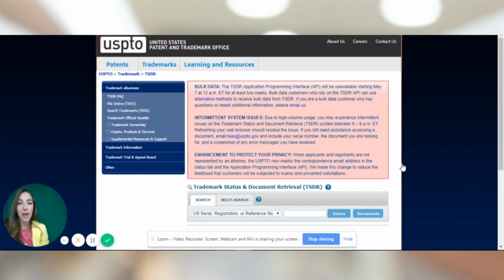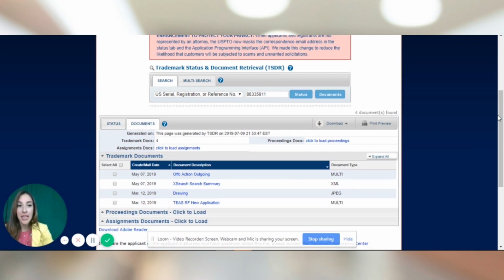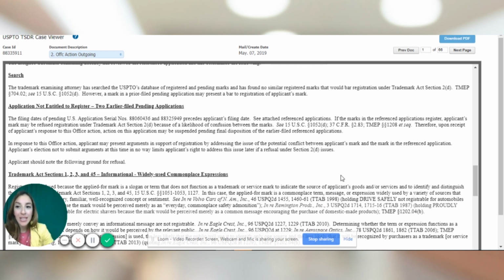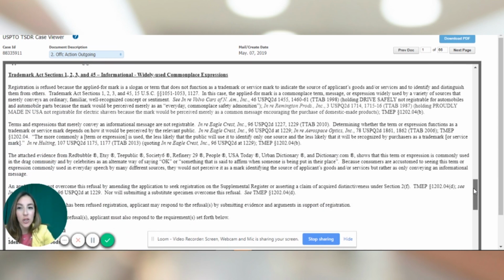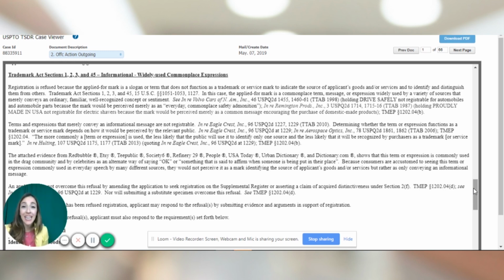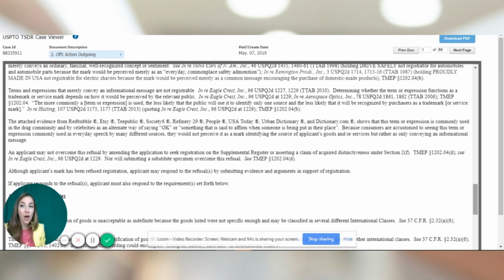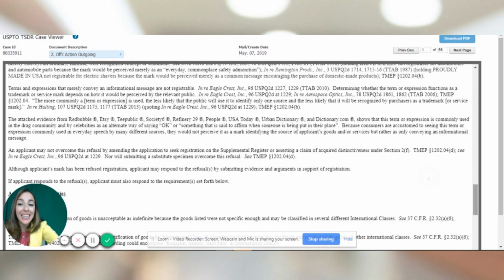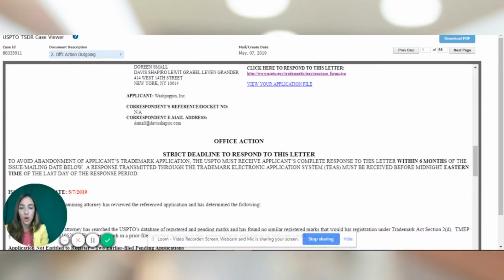CARDI B Trademark for OKURRR | Female Singer, Rapper | Trademark Lawyer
DISCOUNTED MASTERCLASS⭐️💯

HIRE US FOR YOUR TRADEMARK/ONLINE BUSINESS
OUR LAW FIRM:

PORTABLE TRIPOD
TRIPOD 2

LIMESTUDIO LIGHTS
3 PHONE HOLDER RINGLIGHT
iPhone WIRELESS CHARGER
WIRELESS CHARGING STATION ALTERNATIVE

HOW I UNWIND/DESTRESS

MAXKARE TREADMILL
ESSENTIAL OIL DIFFUSER
DOTERRA INTRODUCTORY KIT

BUSINESS TOOLS I RECOMMEND
People search on YouTube: Etsy trademark infringement copyright,Etsy account suspended,Etsy trademark infringement, trademark infringement copyright, infringement copyright,
**LISTEN TO THE A.M. (Ambitious + Motivated) PODCAST FOR ENTREPRENEURS WITH MARCELLA

**PS DIY TRADEMARK APPLICATION: REGISTER YOUR MARK NOW!
❗COURSE: LEARN HOW TO FILE YOUR DIY TM THE RIGHT WAY

About Marcella!
She has a strong interest in Trademark Law and Copyright Law and is driven by her belief that protecting creativity is crucial to lasting success. Her personal creative pursuits, such as managing stoweyjoey.com- a company inspired by her own kids, give her a unique perspective that other creative legal counsel may lack. She can hardly call her passion for defending the rights of creatives “work”.